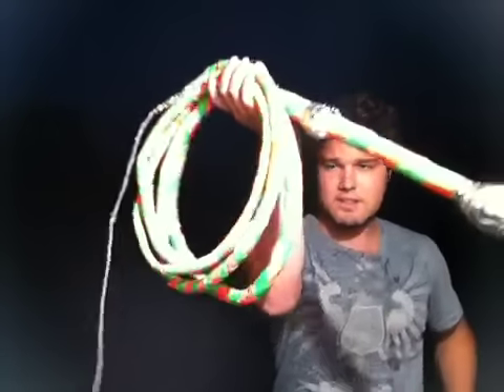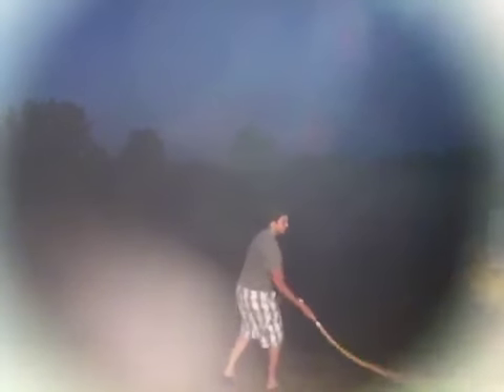New 20 footer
This whip has been sold. if you would like to order one, feel free to message me, thanks!